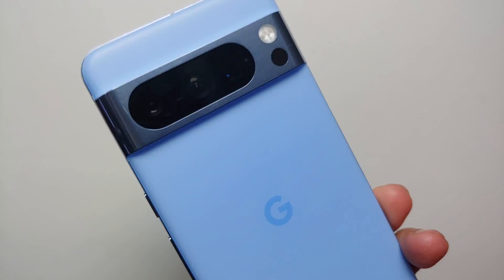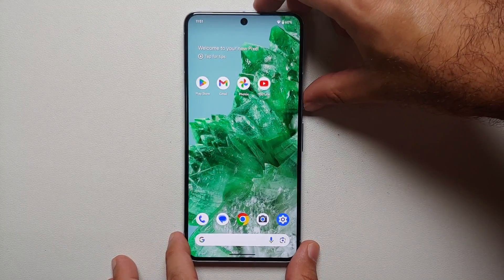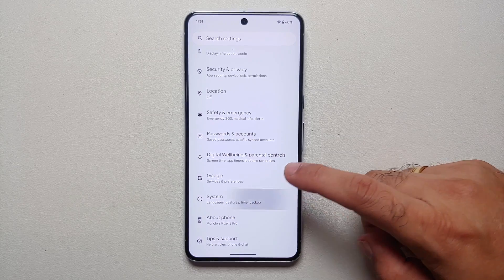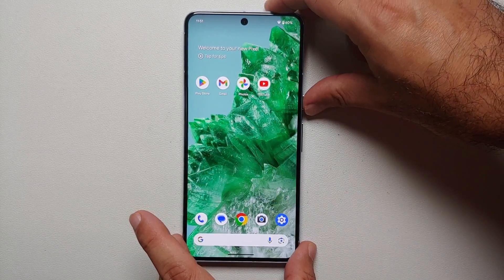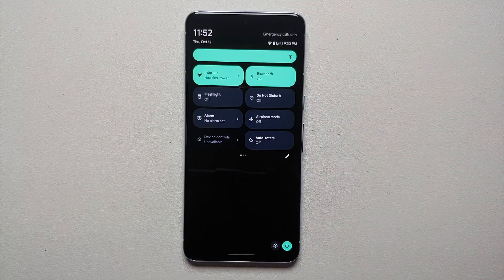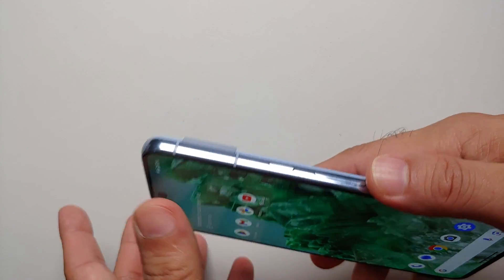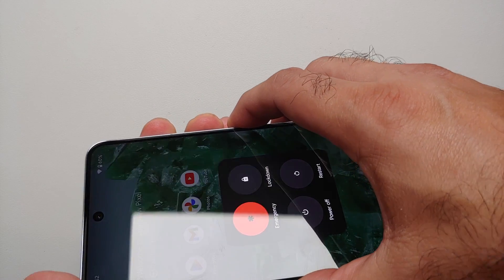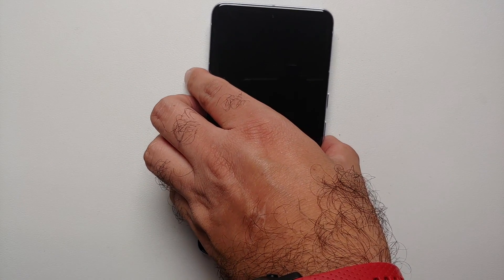Google Pixel 8,8 Pro & 8a : How To Turn Off, Restart, Force Restart & Remap Power Button!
Do you want to learn how to turn or power off, restart and remap the power button on the Google Pixel 8 Pro, Pixel 8 & Pixel 8a? In this detailed video tutorial we will show you how to turn or power off, restart and remap the power button on the Google Pixel 8 Pro, Pixel 8 & Pixel 8a. We will also show you how to force restart Google Pixel 8 Pro, Pixel 8 & Pixel 8a.